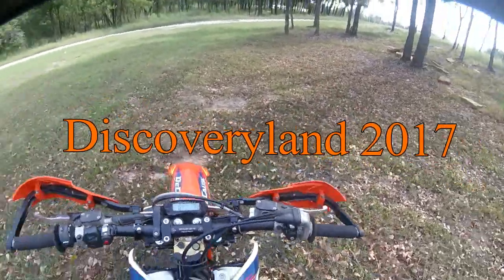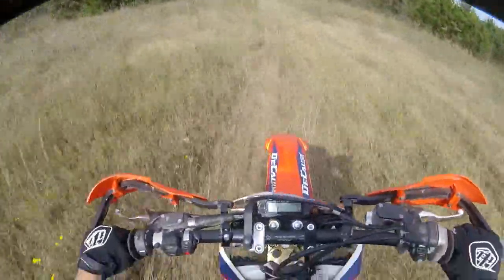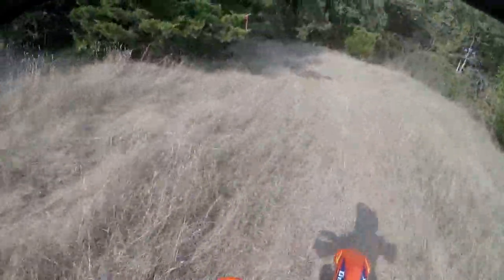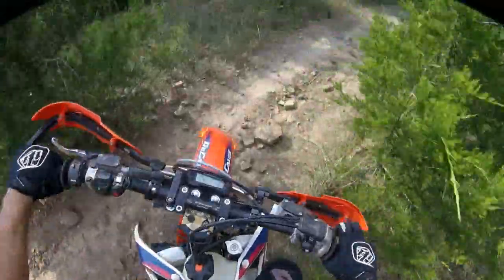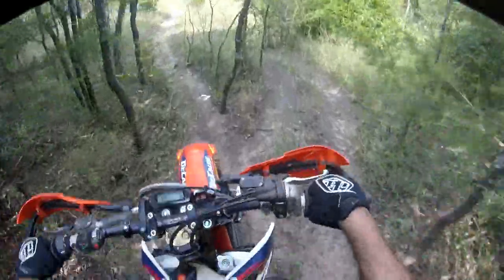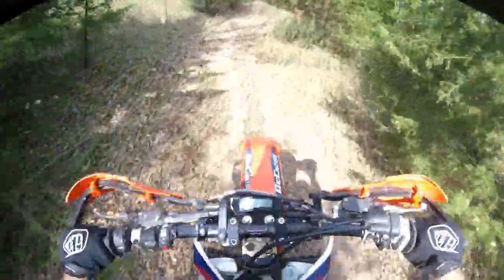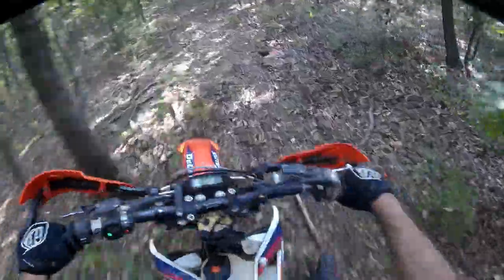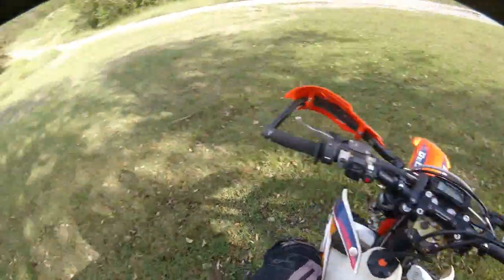Discoveryland 2017 OCCRA, Round 11 preview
The Quad loop is pretty much the same track except the bikes turn left out of the creek bottom at the power line to do some rocky single track, while the quads go right and jump back in at the overflow camping field.  The final path to tie back to scoring will change slightly, but will not effect the distance.